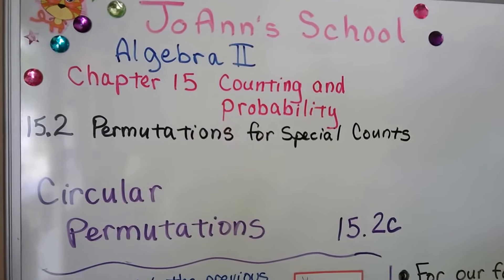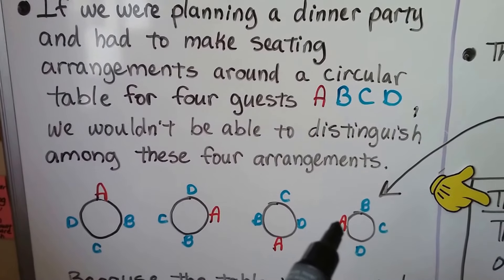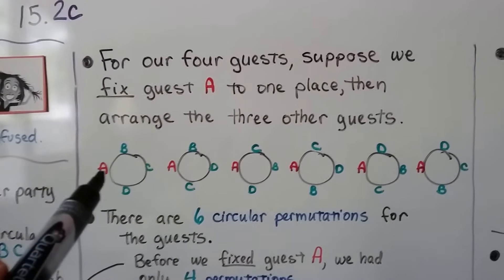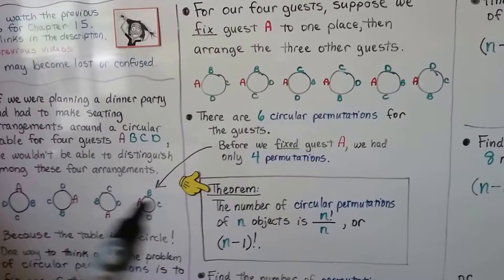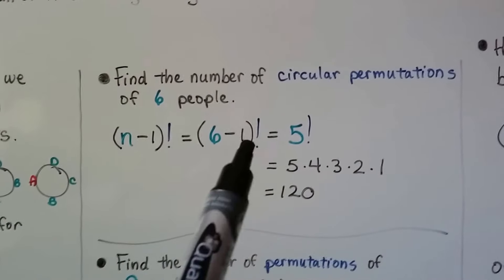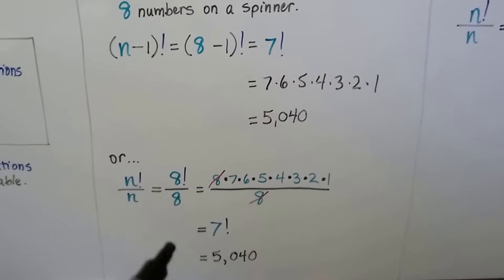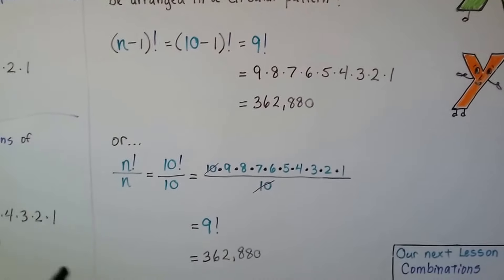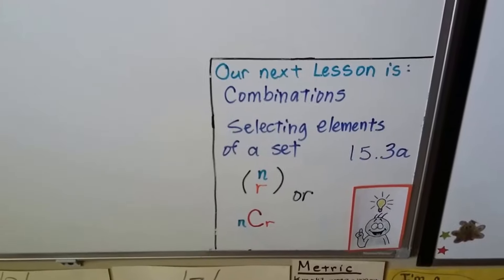Algebra II 15.2c, Circular Permutations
How to solve a circular permutation, a theorem for circular permutations of n objects as n!/n or (n-1)!. Finding the number of permutations of n people around a circular table, numbers on a spinner, or any objects arranged in a circle.

Teespring.com/joann-s-school-t-shirts